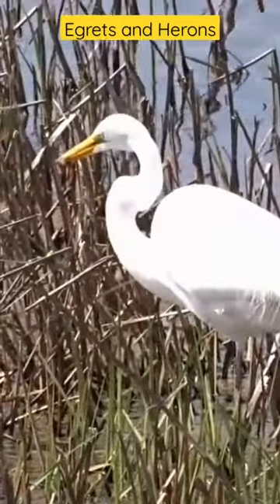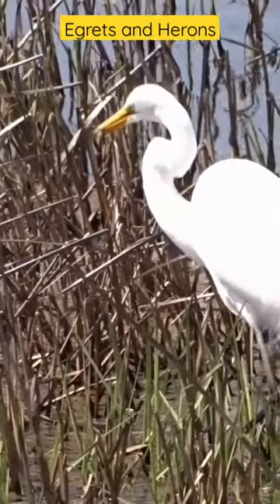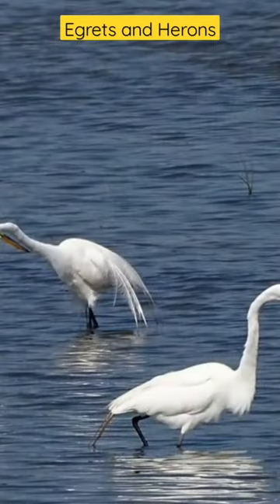Bombay Hook: Egrets and Herons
In this short clip, a Great Egret catches a fish while others stand like statues waiting for breakfast to swim near them.  Black-crowned Night Herons and Great Egrets roost in the trees while Great Blue Herons patiently wait for their breakfast.